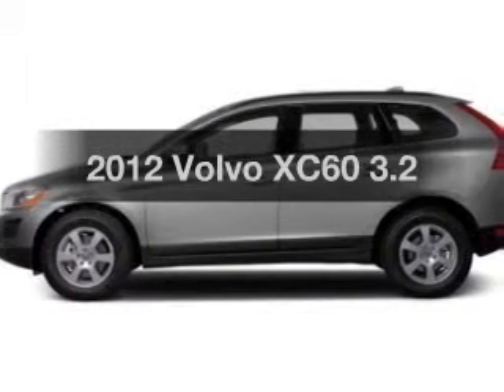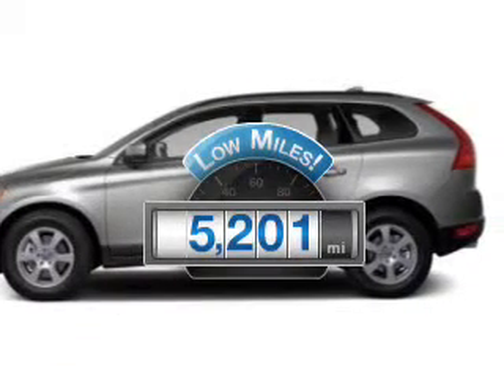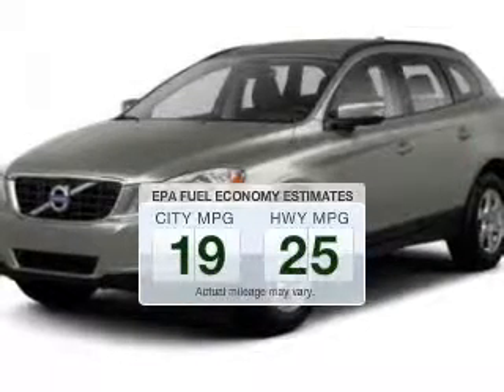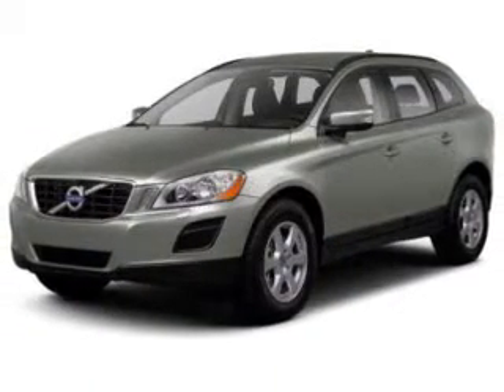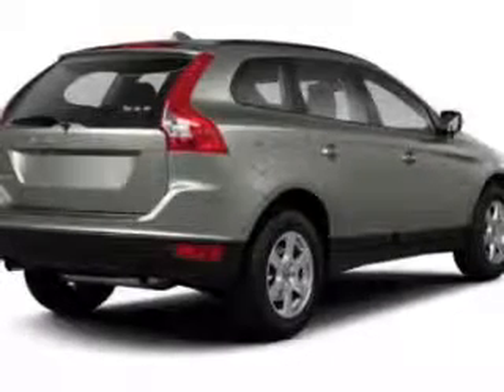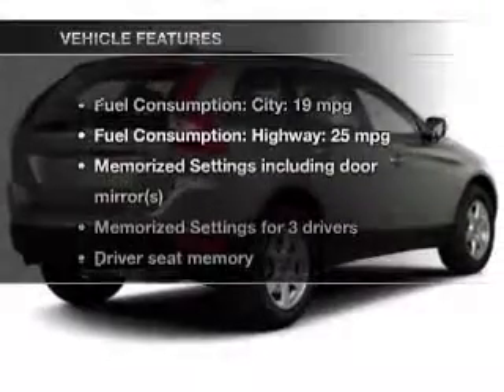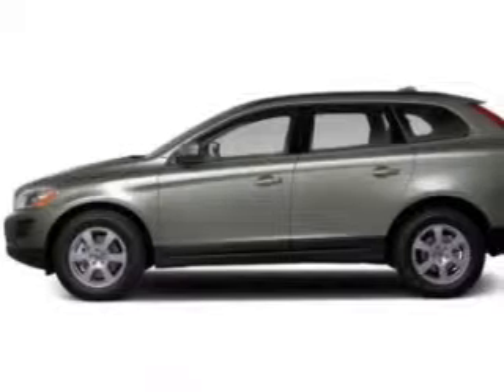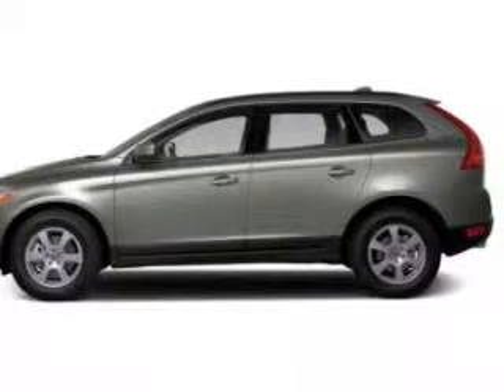2012 Volvo XC60 - Culver City CA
Contact Culver City Volvo at 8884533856, for availability of specific vehicles.
Year: 2012
Make: Volvo
Model: XC60
Trim: 3.2
Engine: 3.2 liter inline 6 cylinder 24 valve MPFI DOHC
Transmission: 6-Speed Automatic
Color: Electric Silver Metallic
Mileage: 5201
Address:
11201 Washington Blvd.